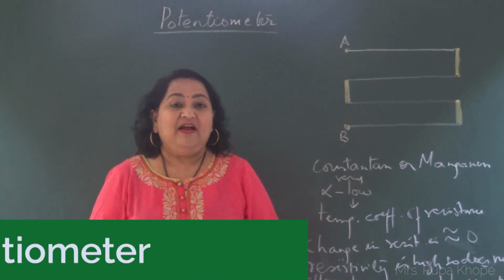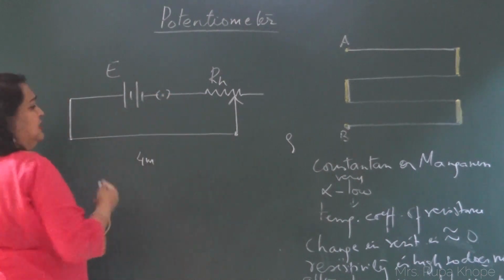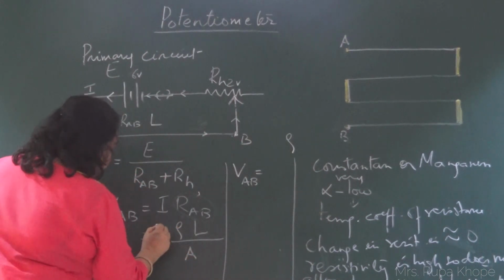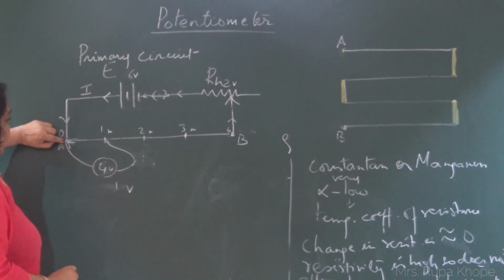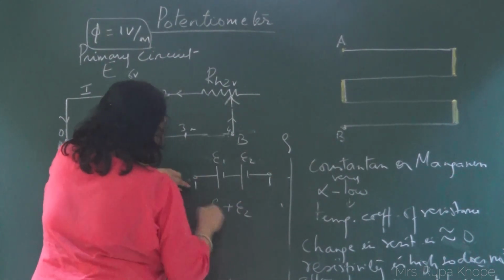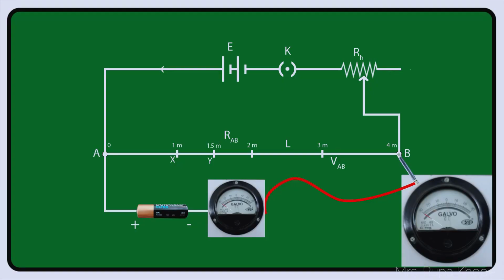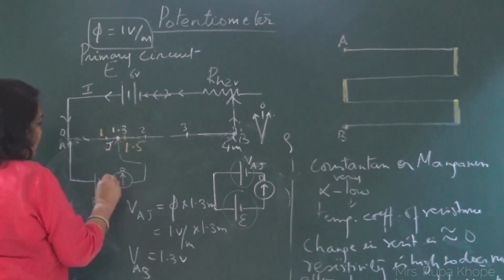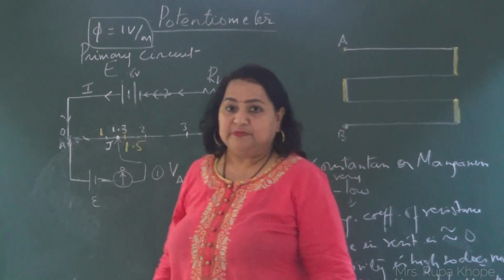Potentiometer Part I - Concept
I have tried to make the concept clear and I am sure that it will help to solve problems.